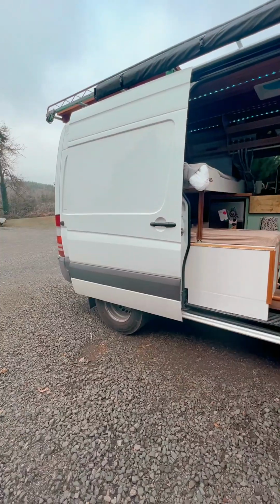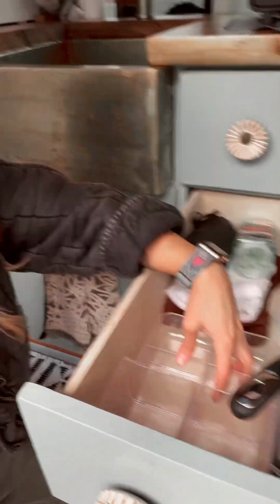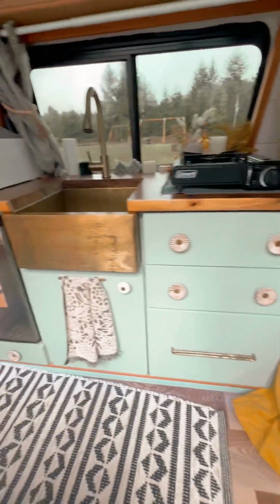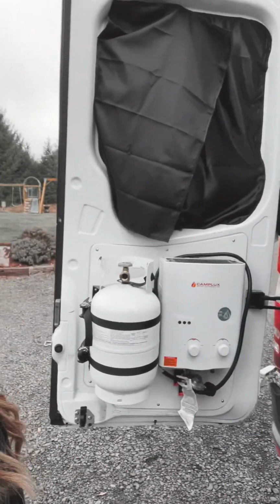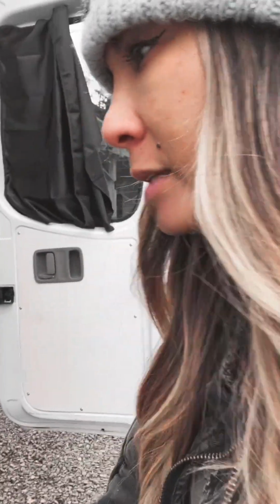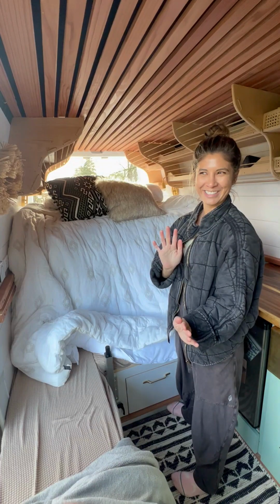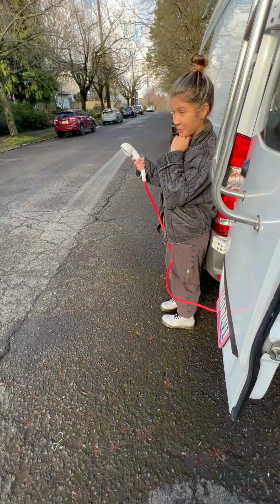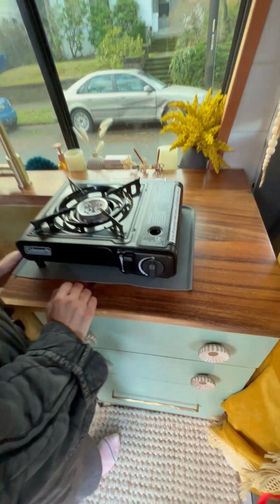LittleRoseTour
This video is for anyone looking to rent Little Rose on Outdoorsy

It describes in detail all of the items and amenities included, as well as, how to use all of the systems in the van (i.e. solar, water pump, outdoor heated shower, butane stove...)

If you are interested in the build you can find my Bay Area builders info or checkout their IG @wildwoodcampervans (You will get a little discount on your build if you mention my name: Nadia Nguyen)

I love talking vans and it's a mission to help others feel free and adventurous in this short beautiful life!

I have lots of useful tips in my other upcoming videos:
1) How to stay on the road without paying for it
2) Solo female traveling tips
3) So you want to live in a Van ( :